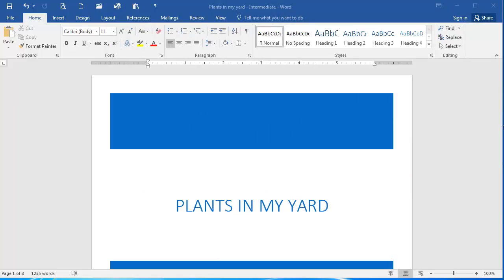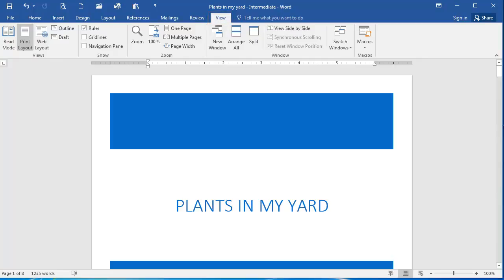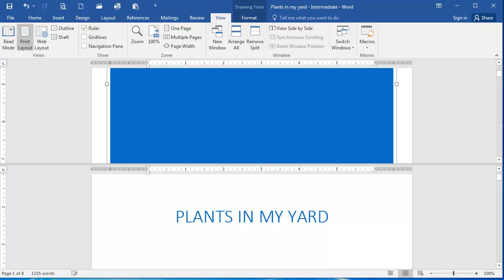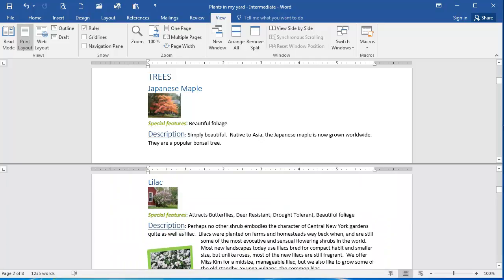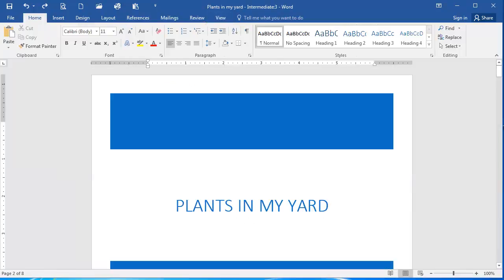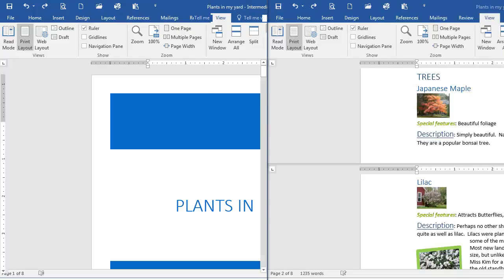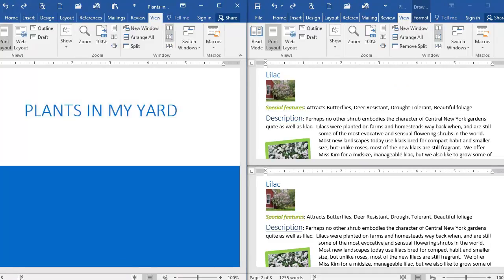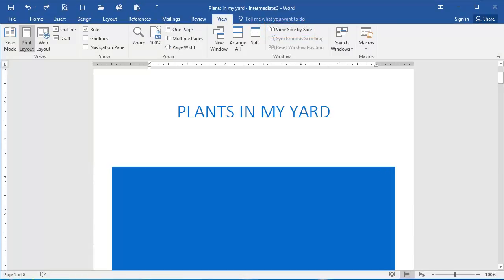Working with Multiple Windows in Microsoft Word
Learn the different ways to work with multiple windows in Microsoft Word.